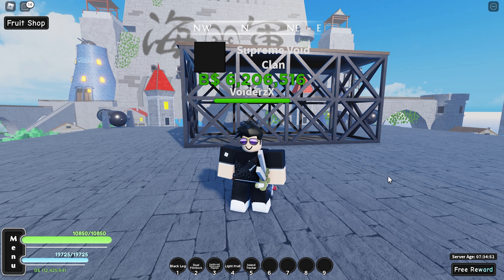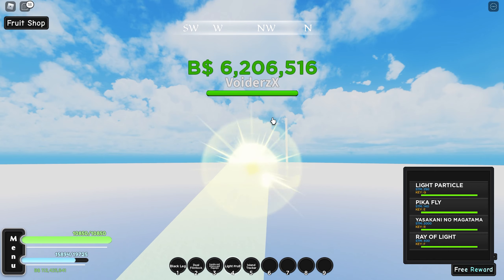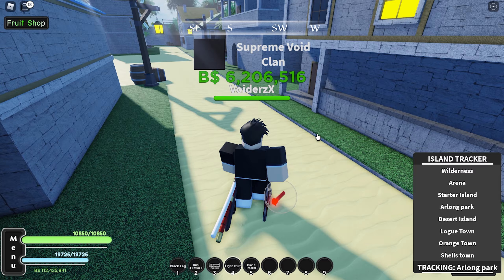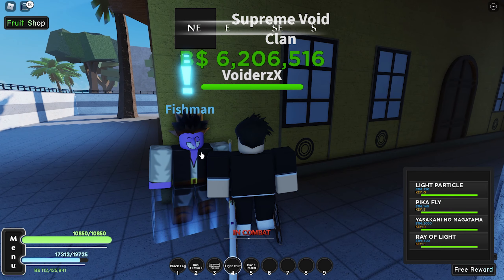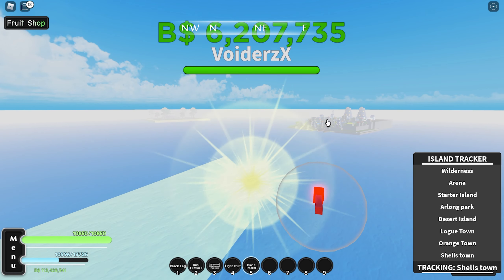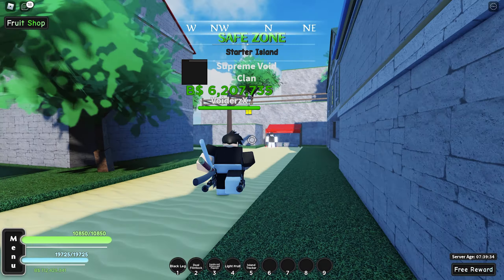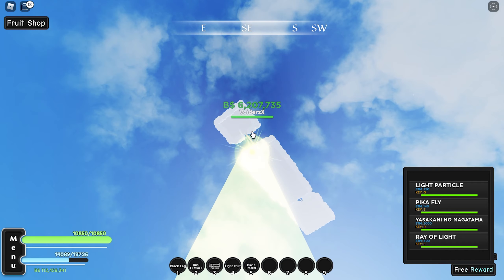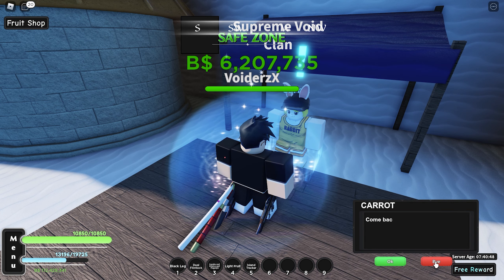ALL TRAINER LOCATION (A One Piece Game)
Timecodes

0:00 - Intro
0:16 - What am i doing?
0:41 - Haki Trainer
1:18 - Black Leg Trainer
1:35 - Fishman Style Trainer
2:40 - Sword Style Trainer
3:45 - Shop Items In Starter
4:10 - Electro Style Trainer
5:13 - Outro